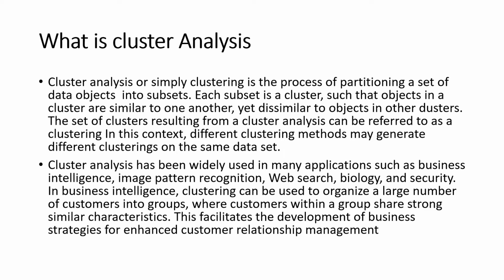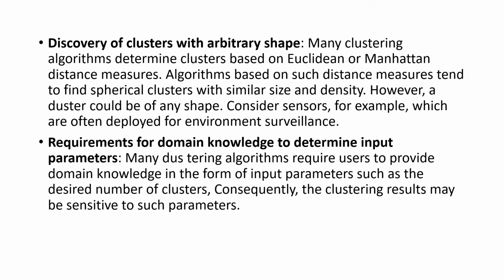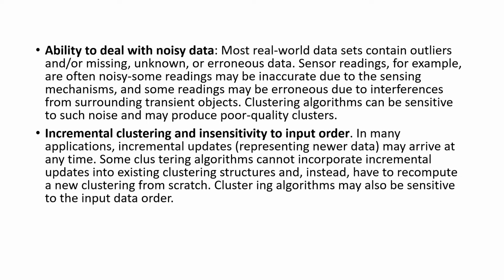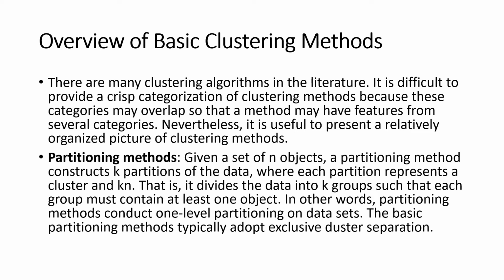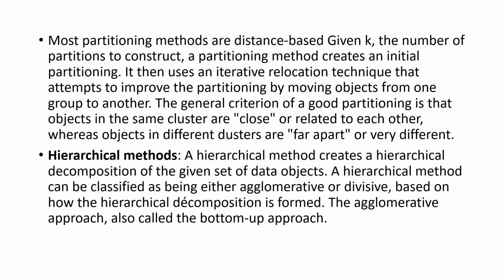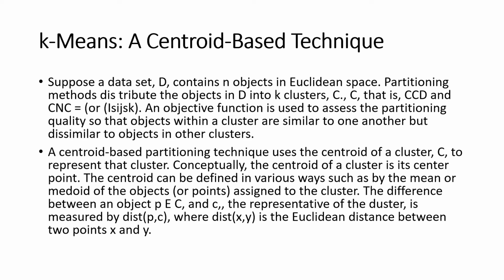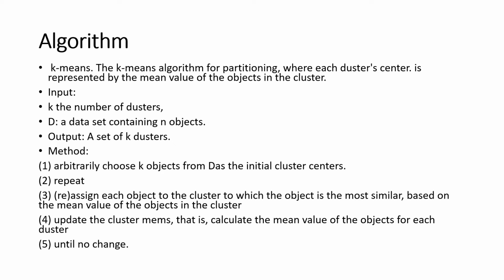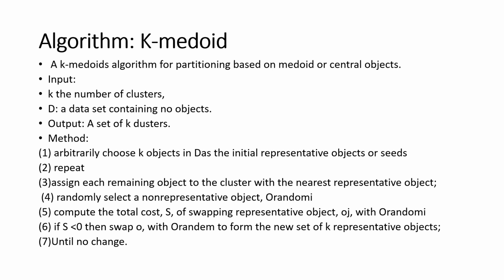CLUSTER ANALYSIS | DATA MINIG AND WAREHOUSING